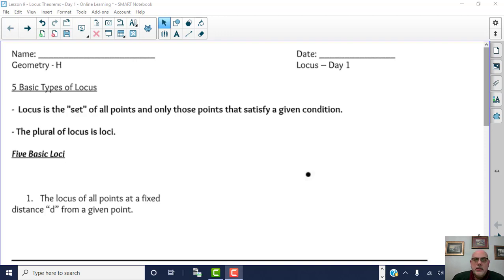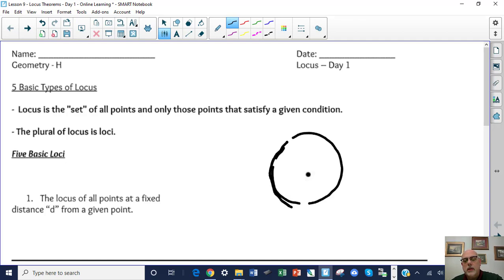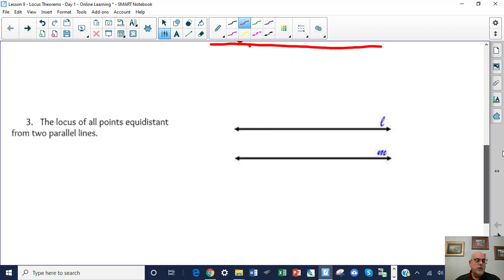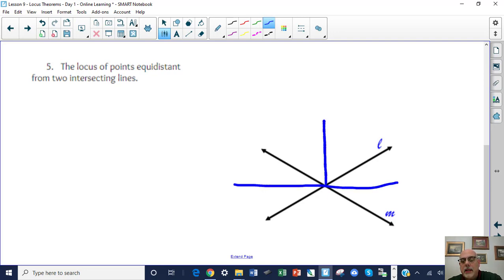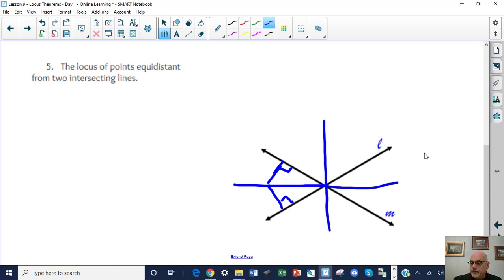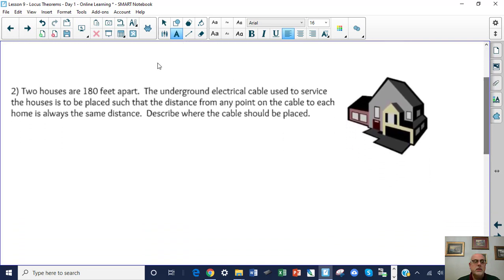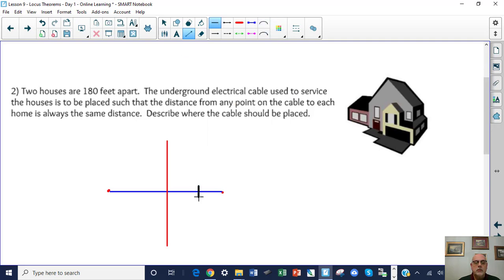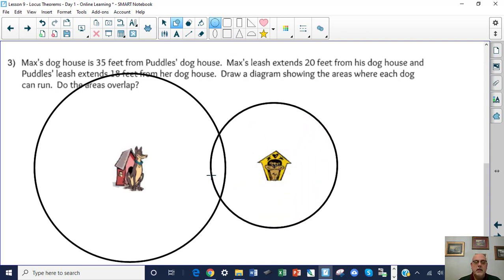Lesson 9 Locus Day 1